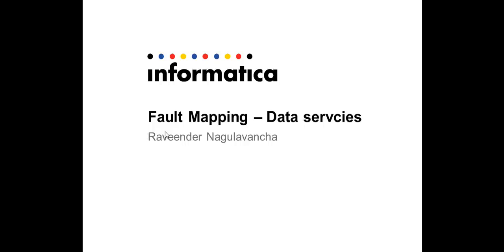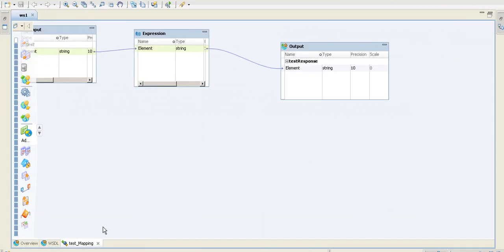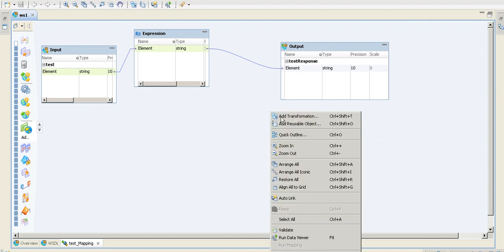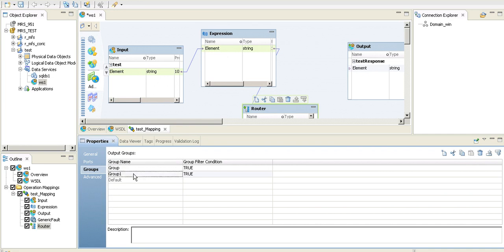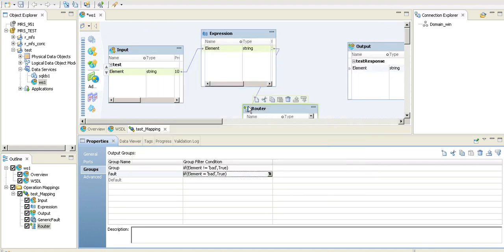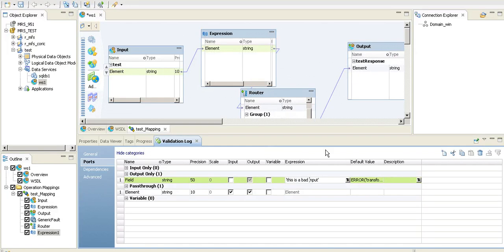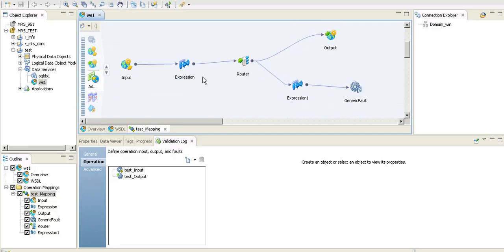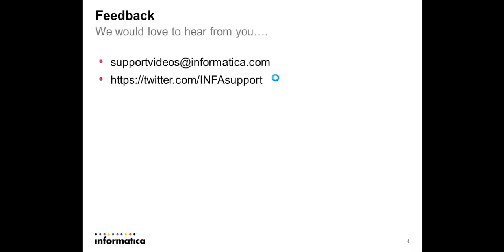Fault Mapping Data Services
This video shows you how to create a fault mapping in a Web Service in the Developer tool. This is useful in any scenarios where you would like to validate the input coming in the SOAP request or to do any business logic validation or routing within the mapping so that you can send proper user defined faults to the end user who invokes the web service.